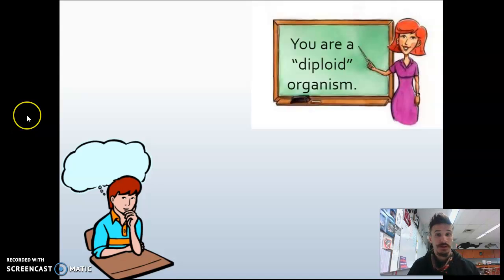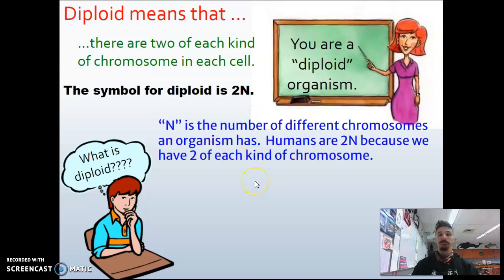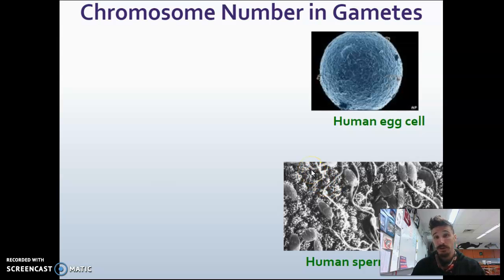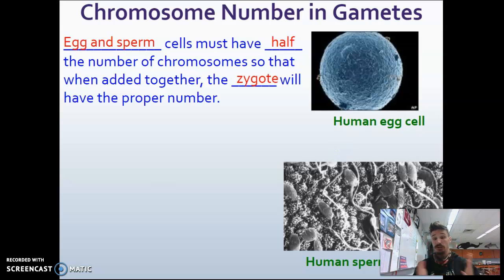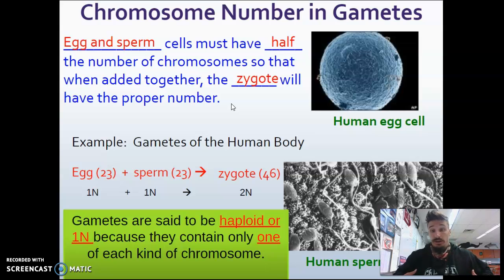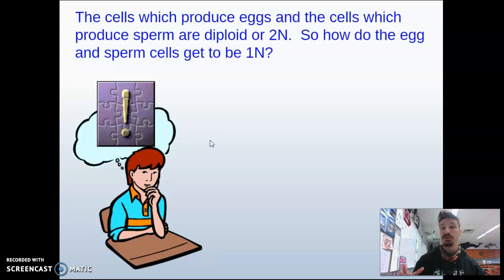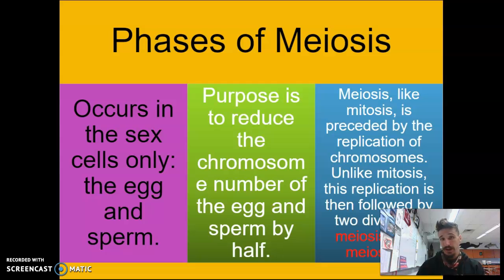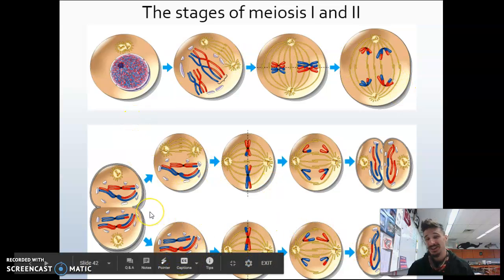Cell Division 8